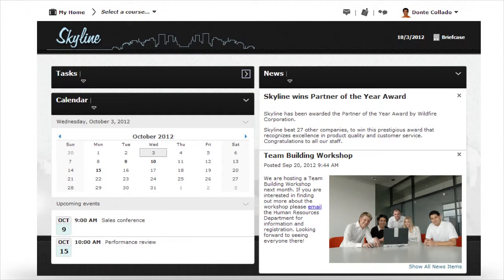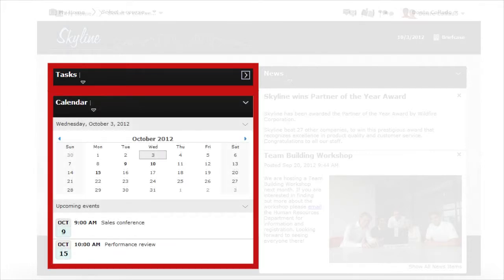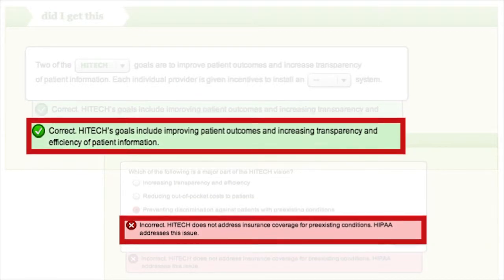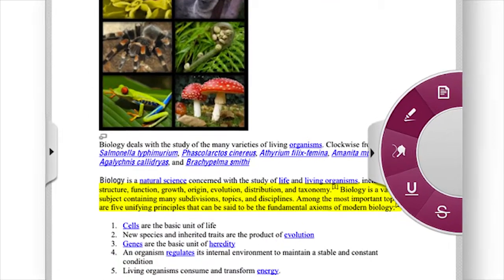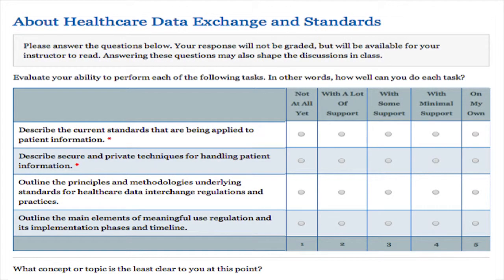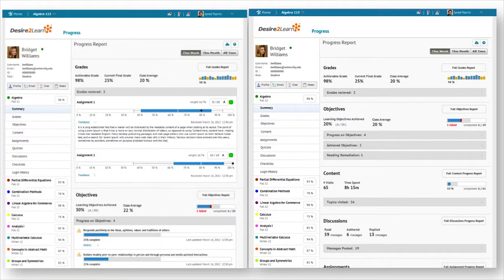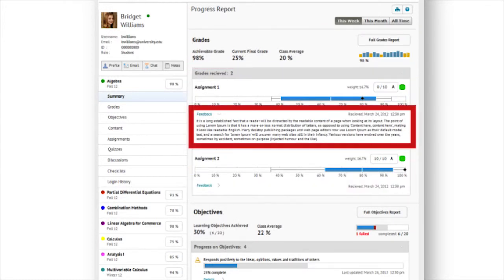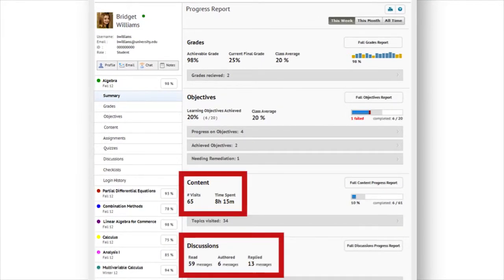Supporting Executive Functioning Online: Examples Within the Learning Environment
A walkthrough of different supports for executive functioning in two learning management systems (LMS).